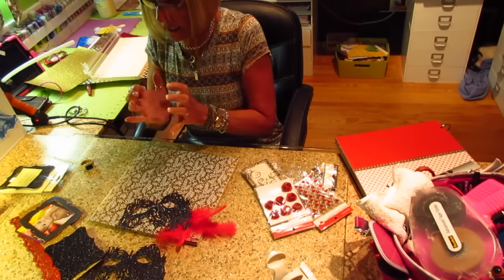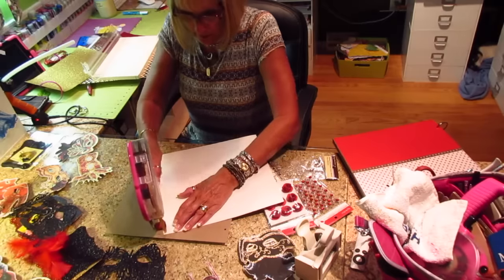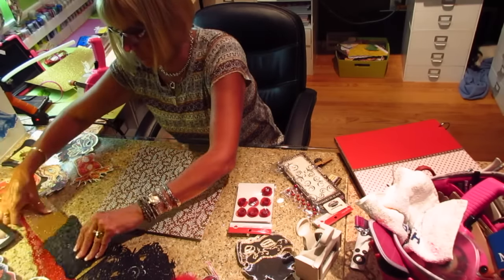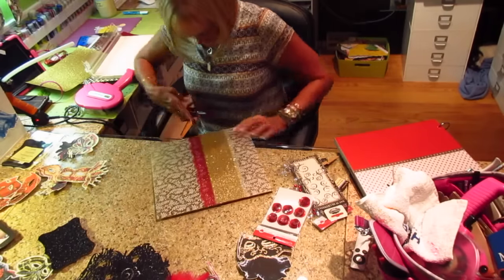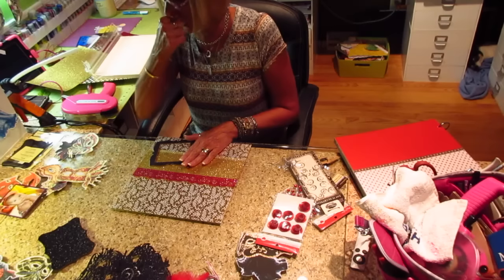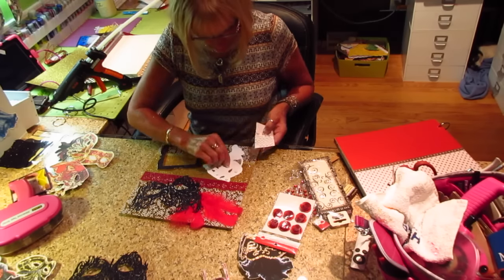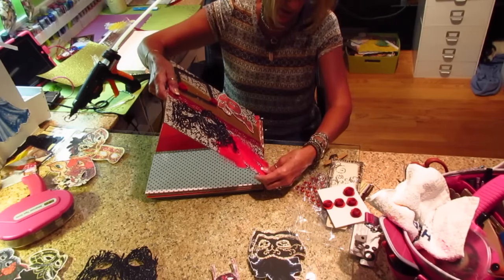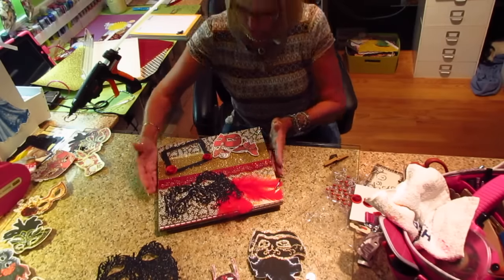12x12 Masquerade theme Chipboard book